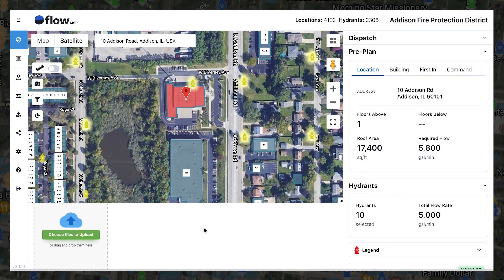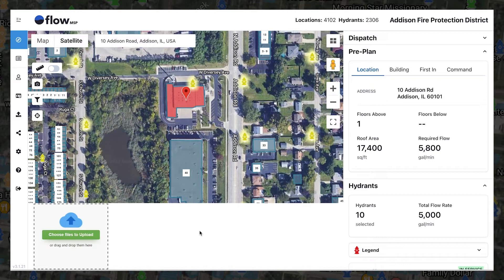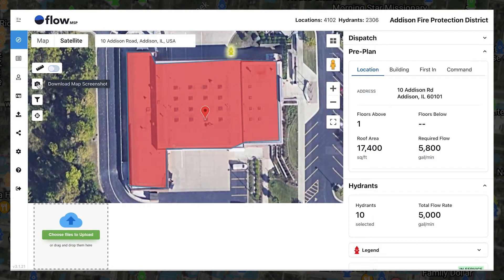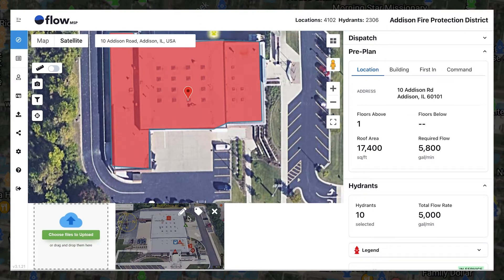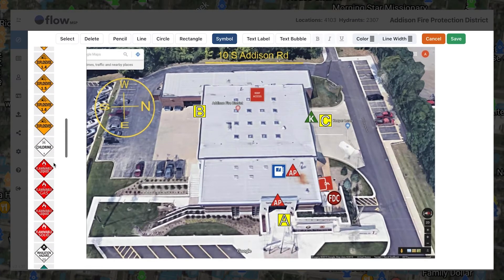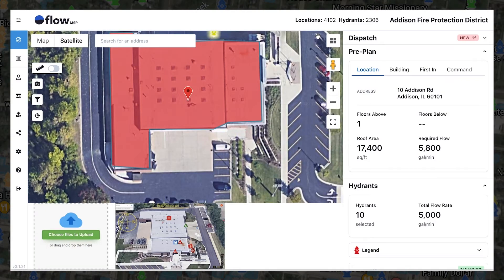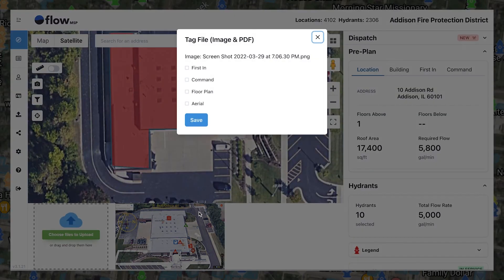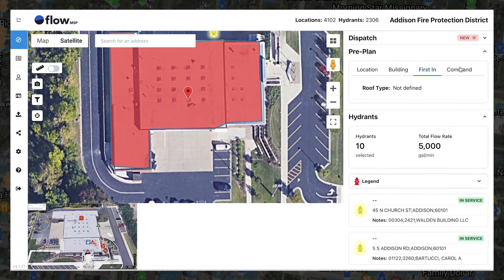Web App Preplanning: Images and Annotations | FlowMSP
On top of tracing a structure and supporting it with building data, images and annotations provide firefighters with instantaneous access to the location of a structure’s most important attributes and potential hazards.